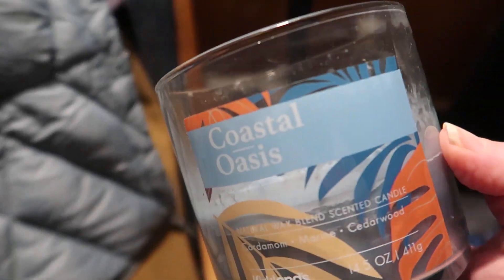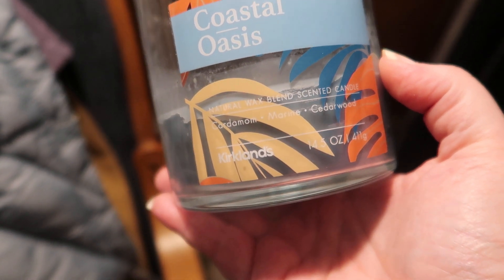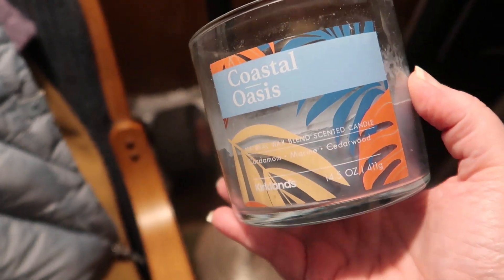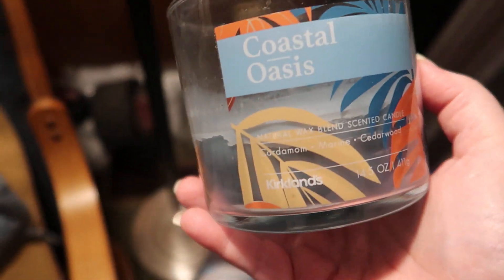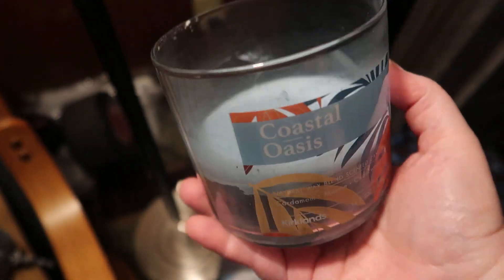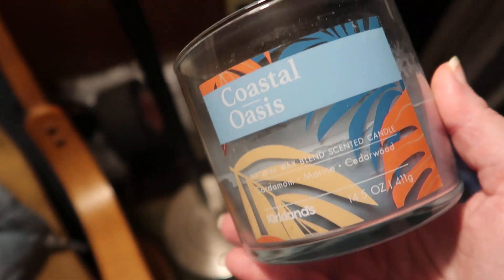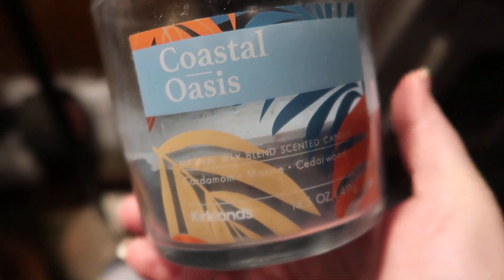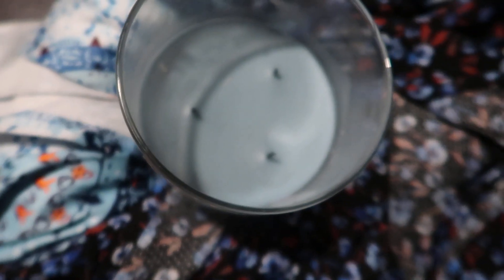Kirklands Coastal Oasis Candle Review